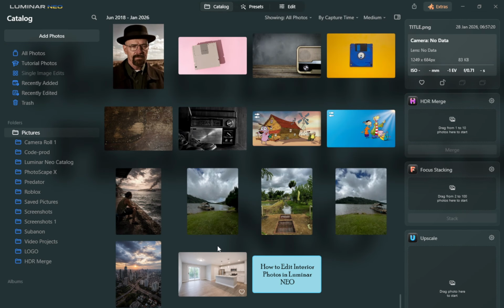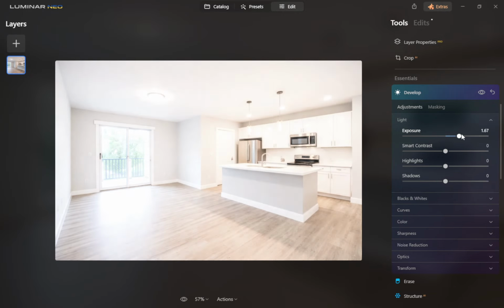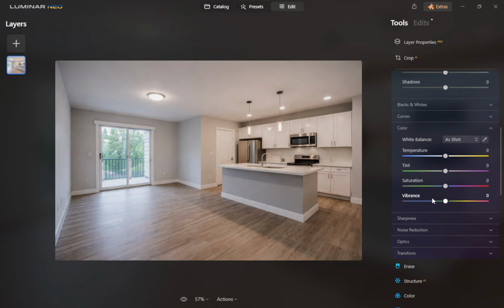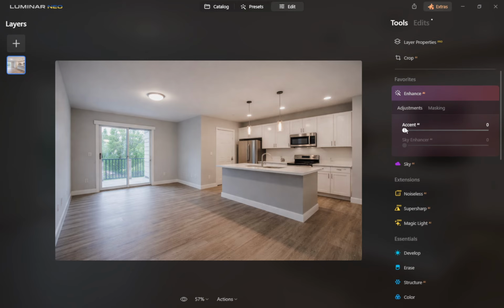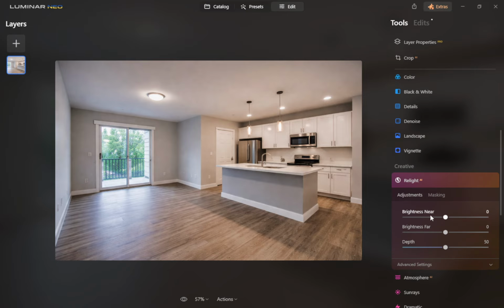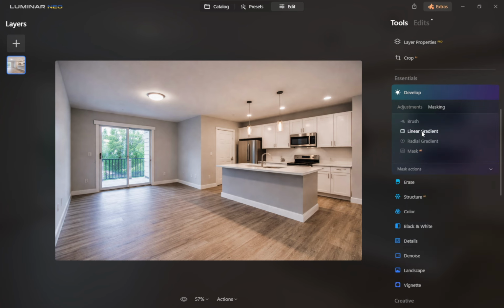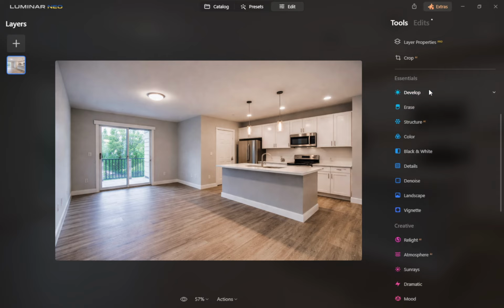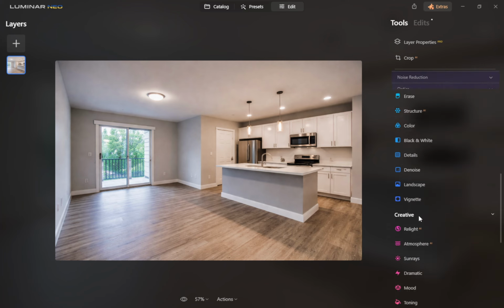How to Edit Interior Photos in Luminar NEO [2026 Full Guide]